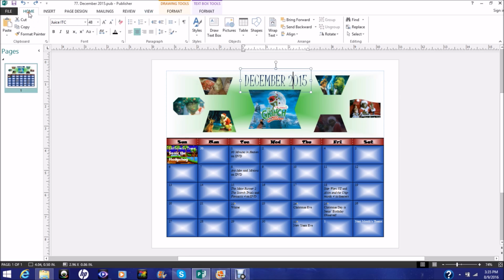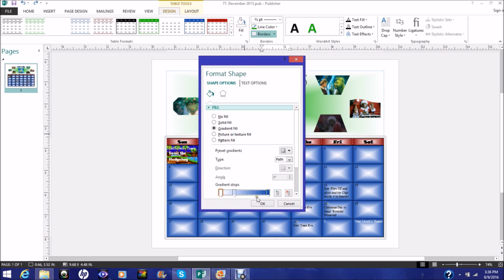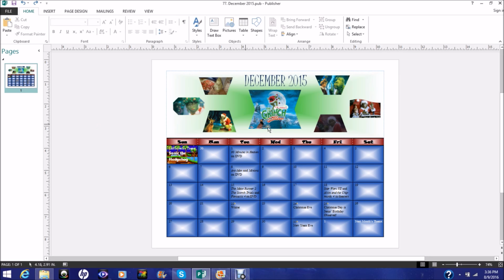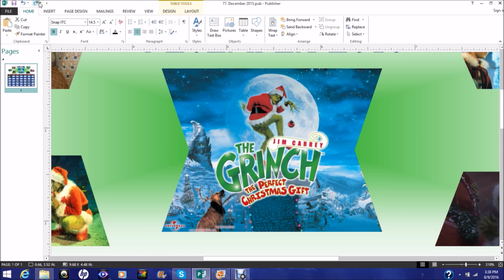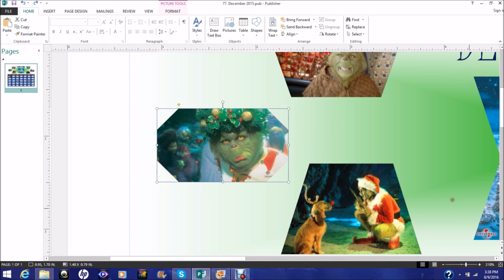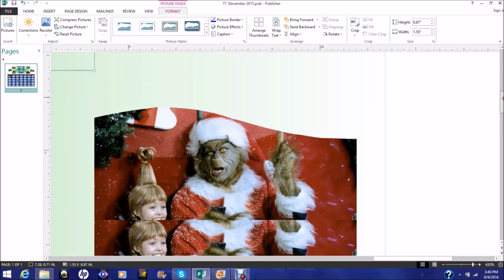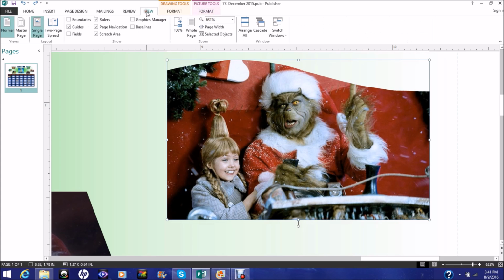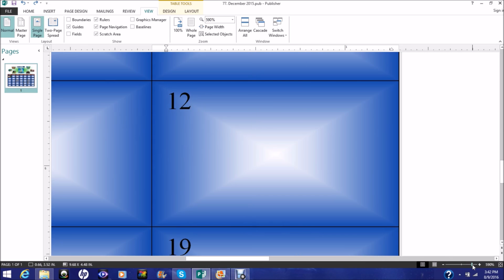December 2015 - How the Grinch Stole Christmas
Last December, I wanted to do another Christmas themed calendar, and The Grinch was one of those things to do.

The Big Heist
You're a Mean One, Mr. Grinch (Straight No Chaser)
Where are You Christmas (Faith Hill)
You're a Mean One, Mr. Grinch (Dweezil Zappa/Ahmet Zappa)

The Mr. Grinch Movie is property of Universal Studios, not me.